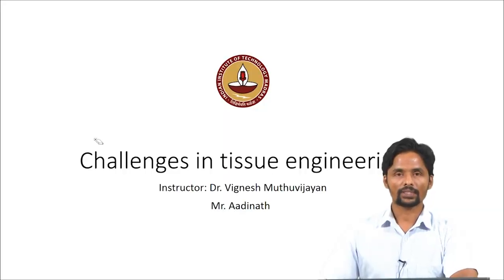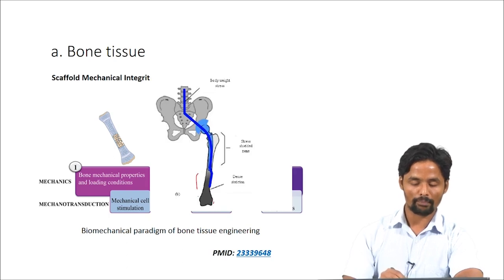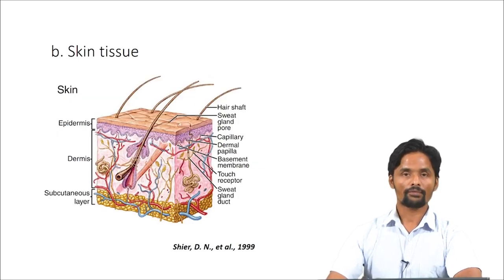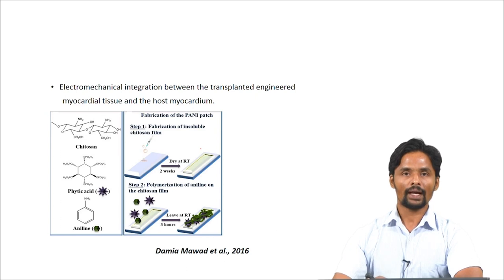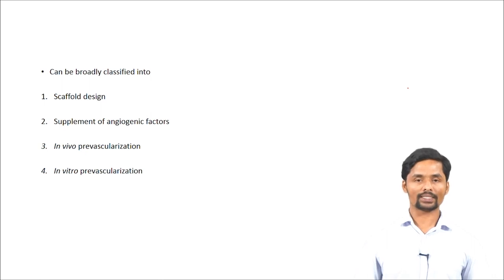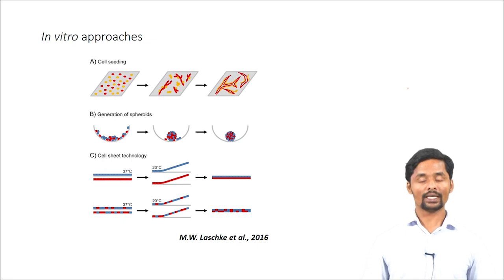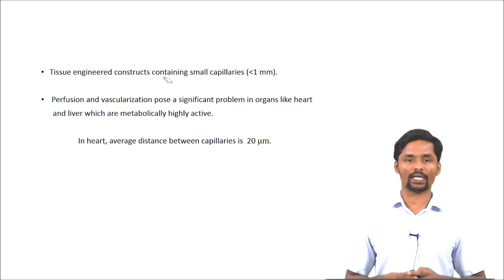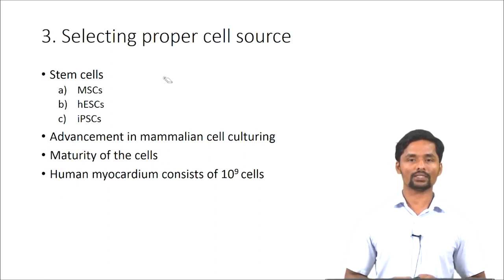Challenges in Tissue Engineering.